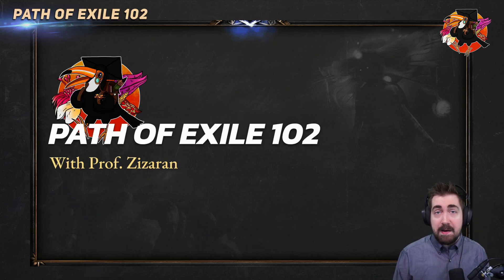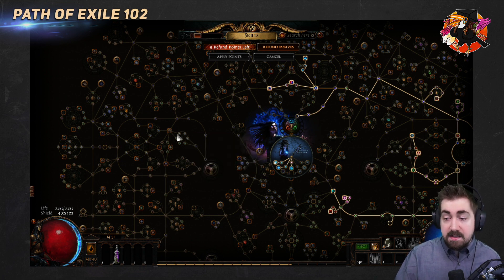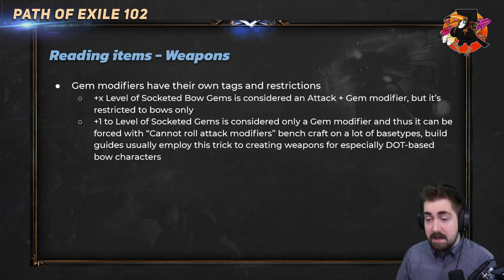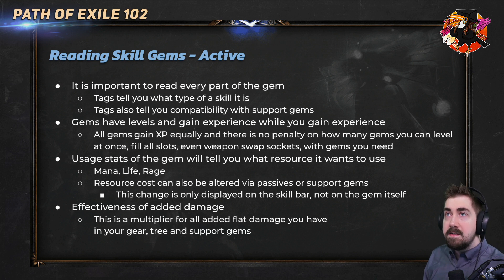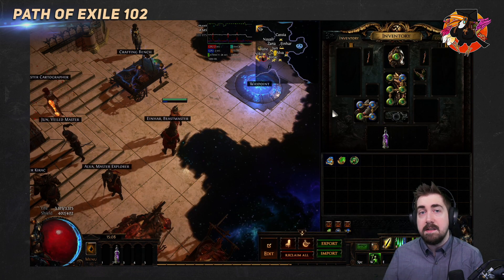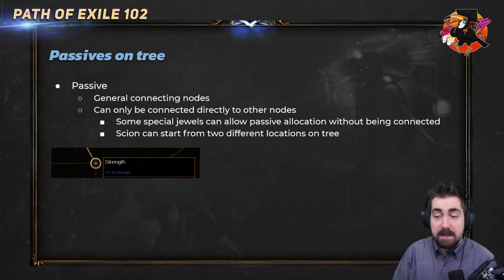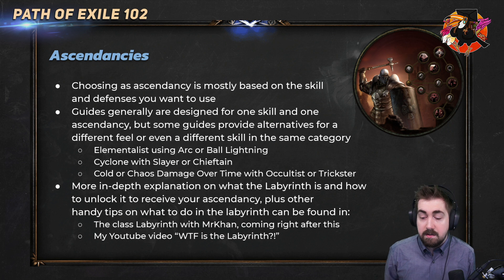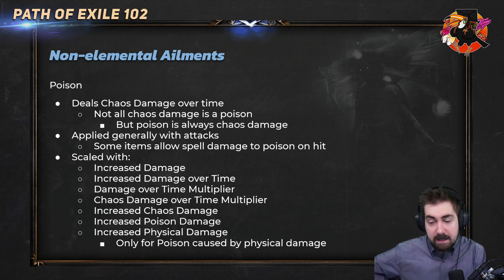How to get started in Path of Exile [PoE University]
In this episode of PoE University, Ziz covers basics of Path of Exile.
This class does not include the very simple basics, but explains several core features and building blocks of the game.

Let us know what you think about PoE Uni! Leave a comment or use this form so we can improve this series (form is closed in a week).

PoE University is a series that's running for 4 days and covers many topics.

Timestamps:
00:00 Introduction
00:51 Local vs Global modifiers
03:29 Increased vs More
08:05 Reading items - Weapons
15:52 Reading items - Skill Gems
23:56 Reading items - Support Gems
26:13 Passives in the skill tree
28:05 Ascendancies (sub-classes)
31:05 Ailments (debuffs)
38:00 Q&A with chat